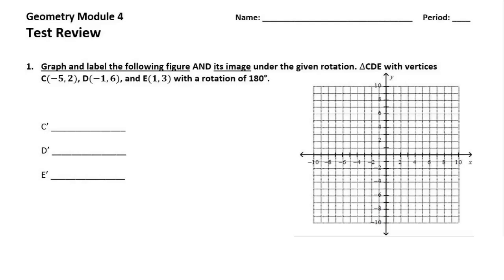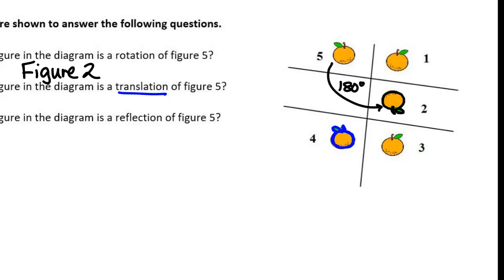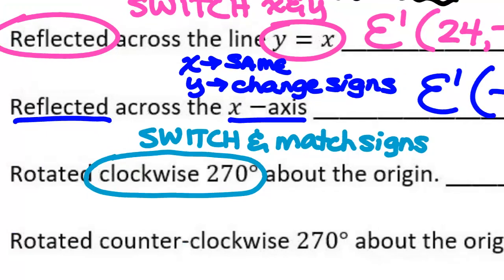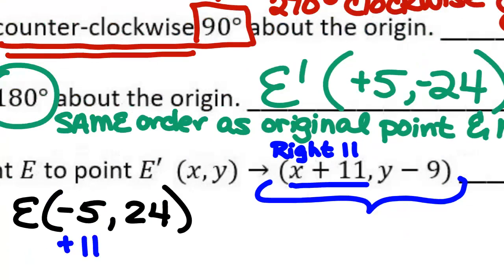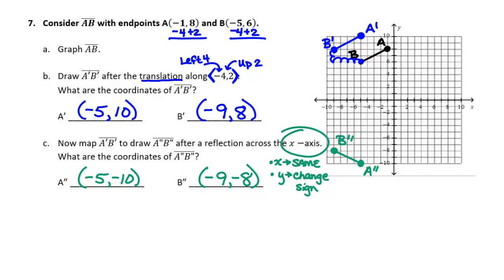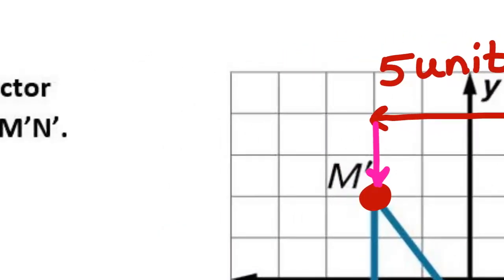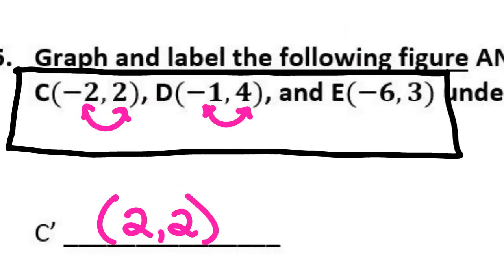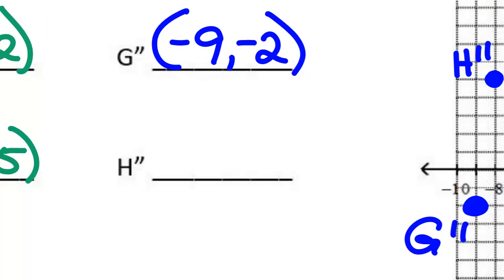Geometry Thursday 10-26 (5th Period) Review for Module 4 Test (Day 2)